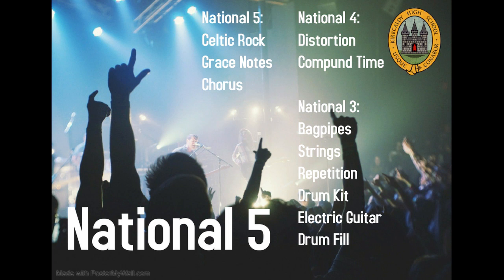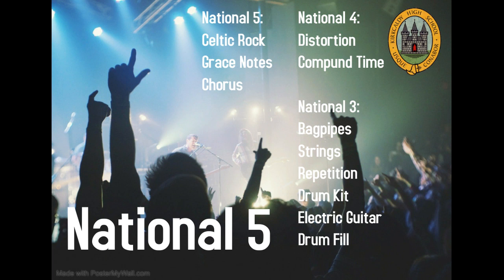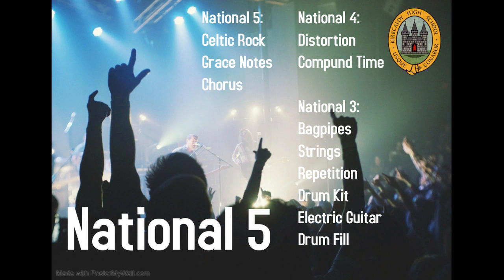SQA National 5 Music Celtic Rock tutorial for KHS music students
Concepts covered: Celtic Rock; Bagpipes; Grace Notes; Strings; Repetition; Drum Kit; Distortion; Electric Guitars; Drum Fill; Compound Time